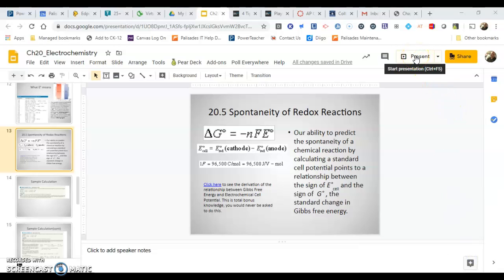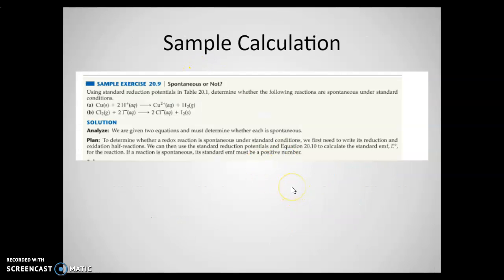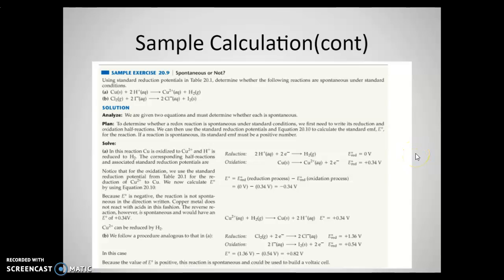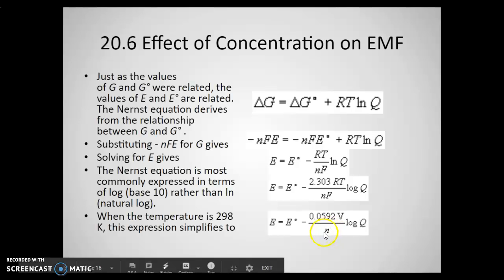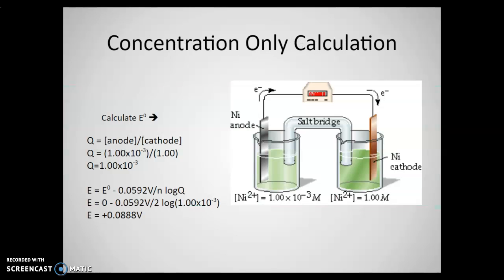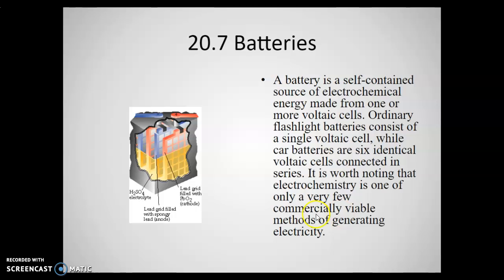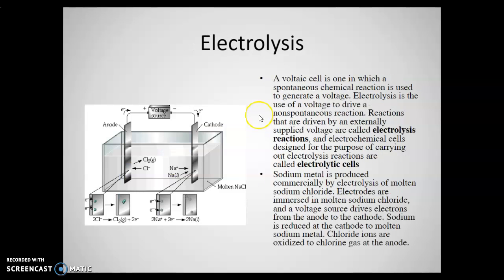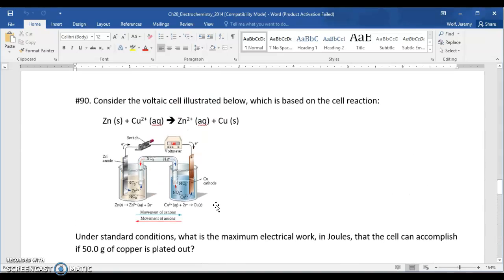Ch20: Electrochemistry, Part 2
This Screencast covers the second half of the slide show for Electrochemistry. The topics of spontaneity of electrochemical reactions, Gibbs Free Energy, and Equilibrium are covered.